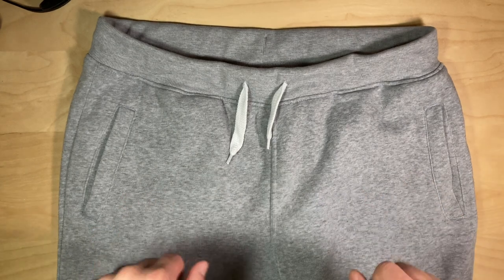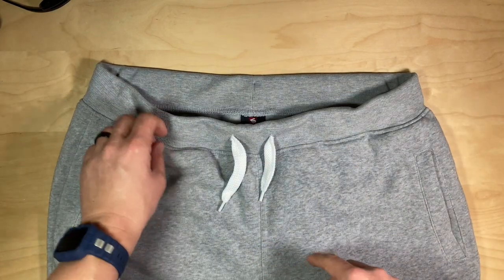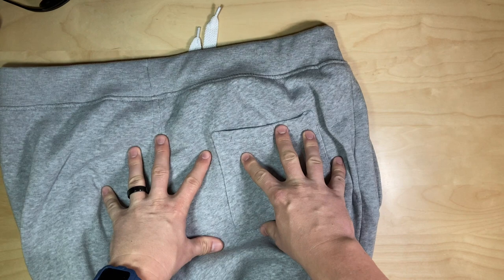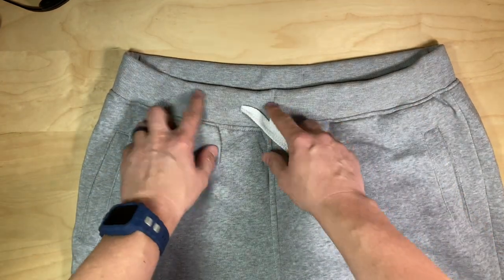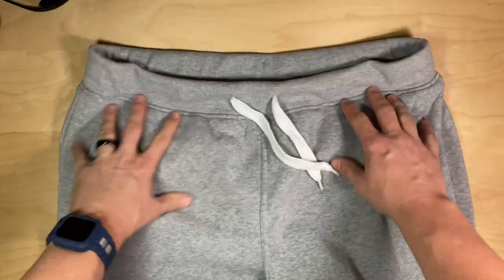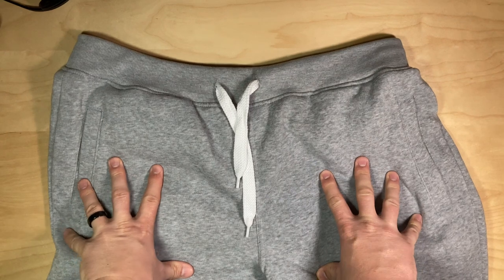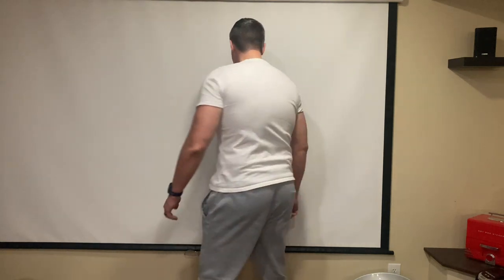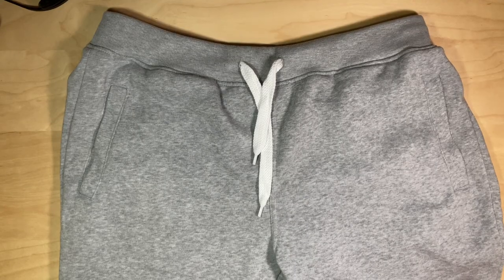South Pole Grey Joggers - The Best Value on Amazon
Southpole Men's 1570 Basic Active Fleece Jogger Sweatpants